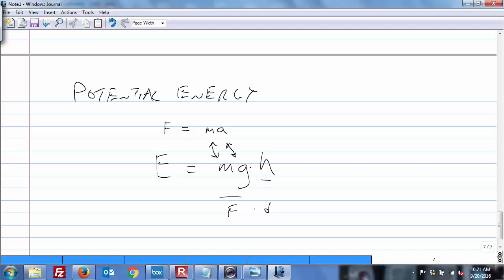NRGY_101_Lecture_07_02_Everett_Ch_4_Heat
Heat